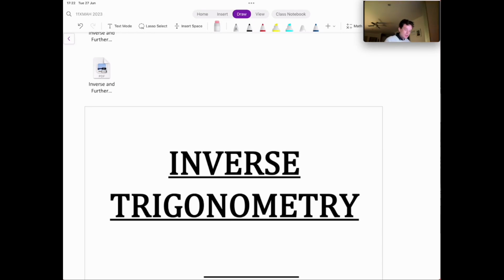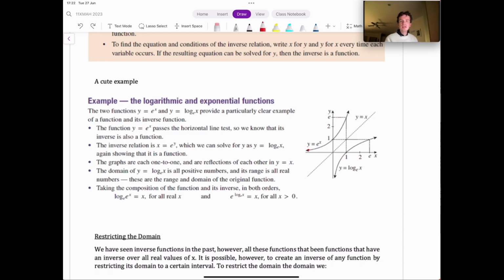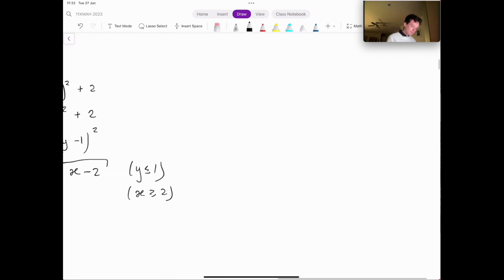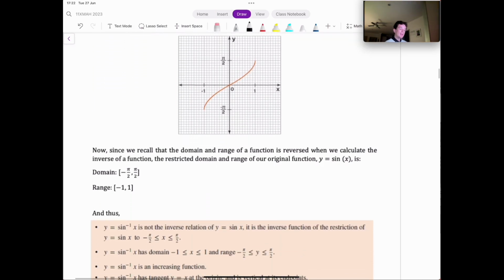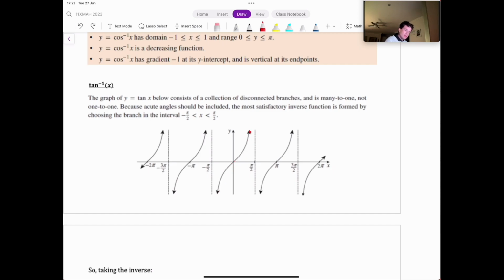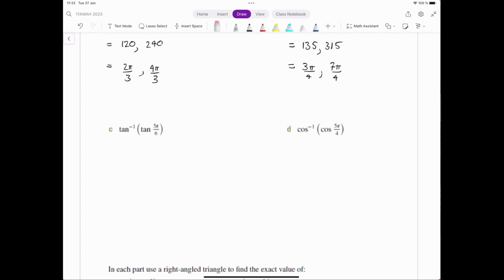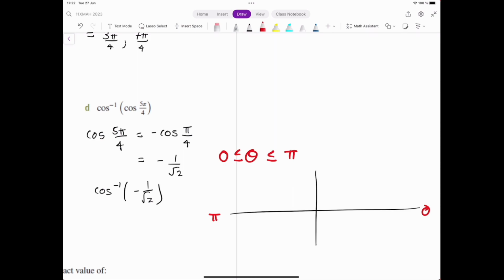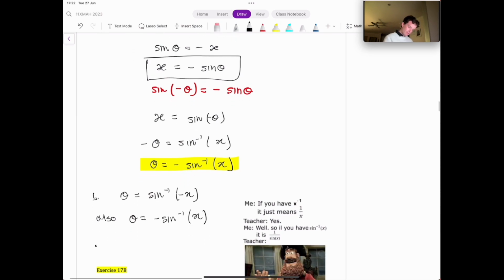Intro to Inverse Trignometry